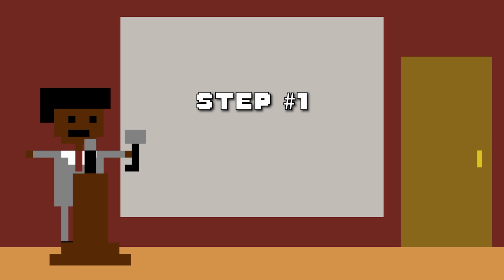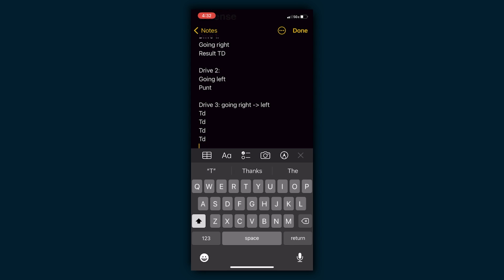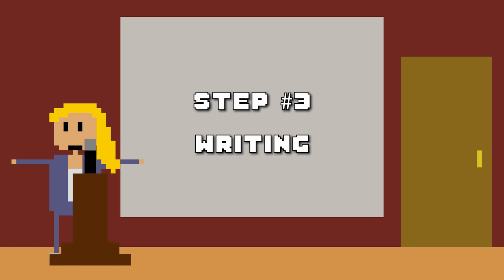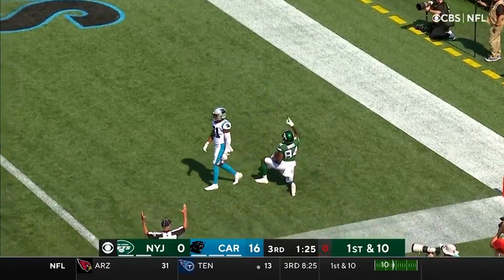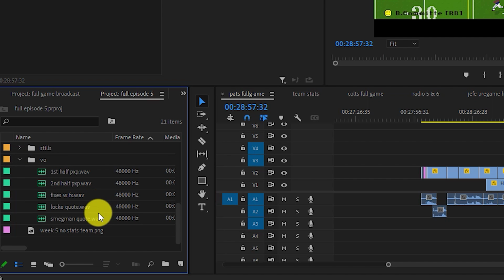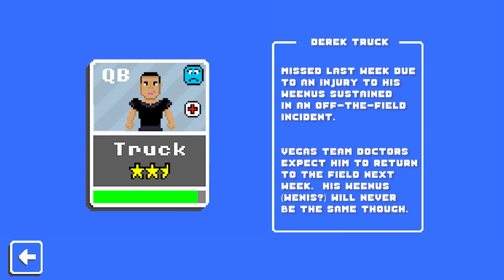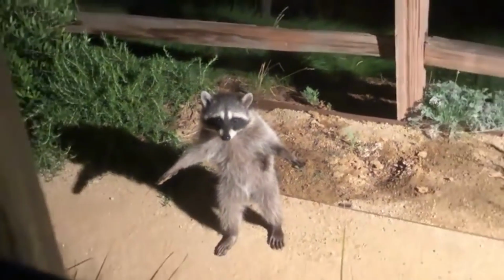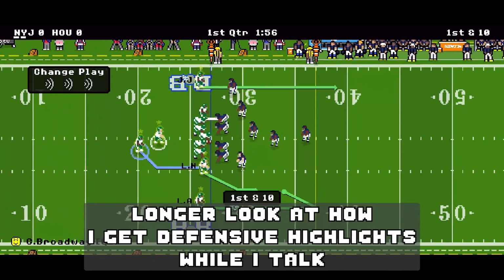How I got DEFENSE in my Retro Bowl videos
I feel exposed but I hope this clears up a lot of questions about my videos.  I kinda breeze through everything but it would be way too long for details.

Favorite editing channels links:
@PremiereBasics  - Guys from Cinecom.net are badass
@finzar - Fin, if you somehow to see this... I'm sorry that my transitions are ass in this video.
@fulltimefilmmaker - Fulltime Filmaker is so good